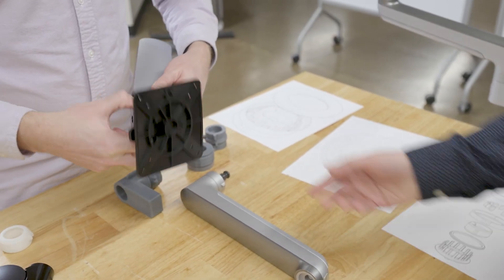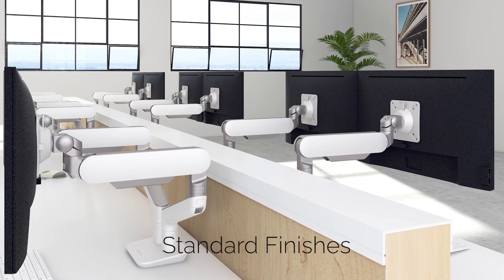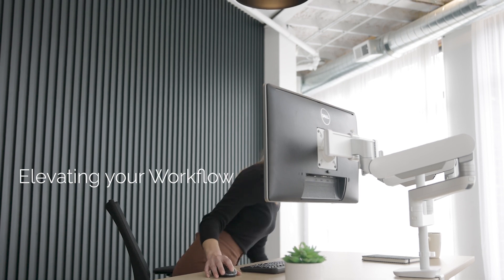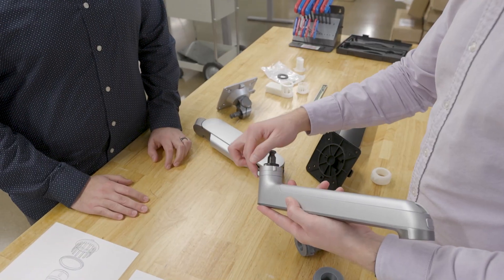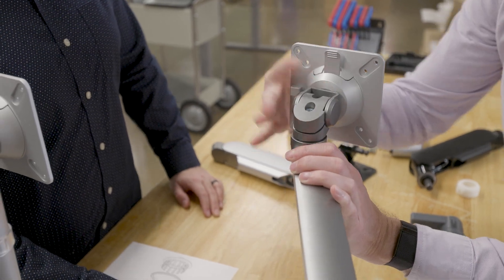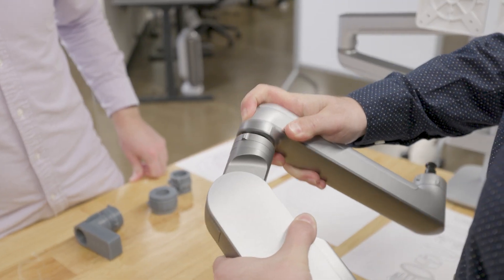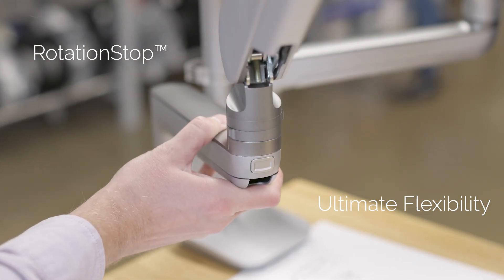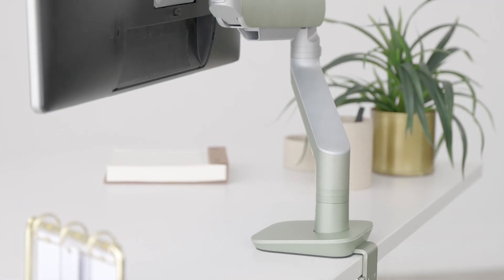Fellowes Rising Monitor Arm Design Story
Rising™, Unparalleled Sophistication in Monitor Arms. Blurring the line between form and function, and refusing to compromise on either, Fellowes created a monitor arm system that places a higher emphasis on design and aesthetics, redefining the monitor arm as a piece of functional beauty that enhances any workspace.